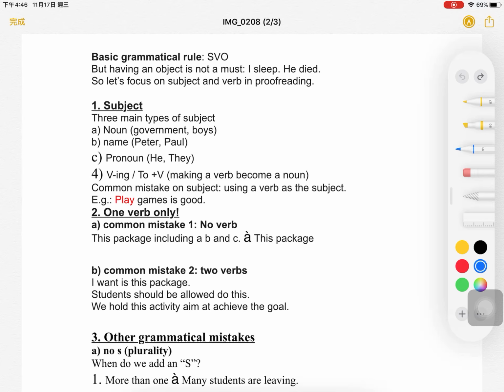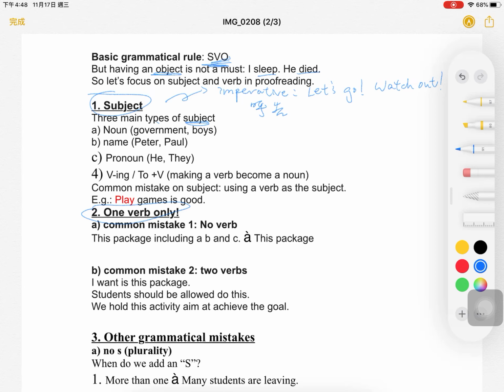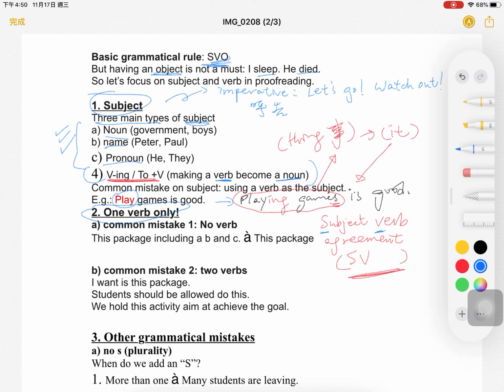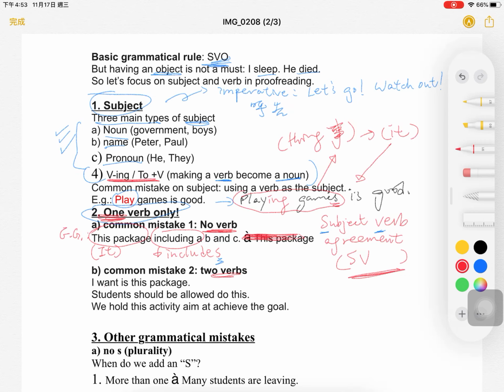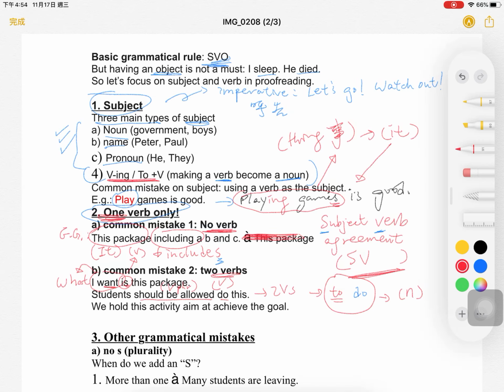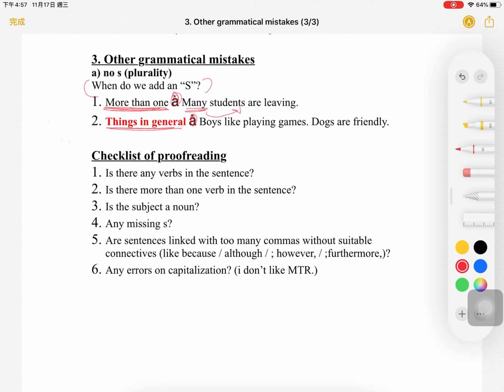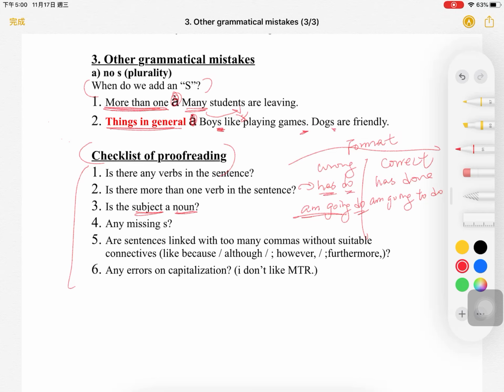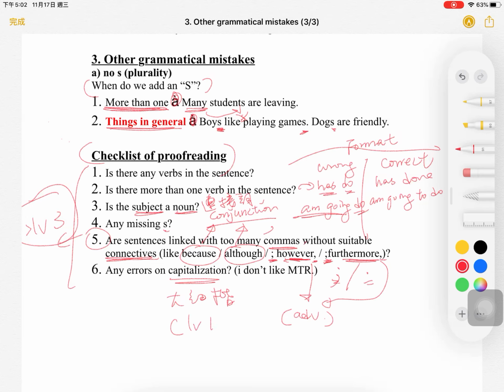Points to note for proofreading